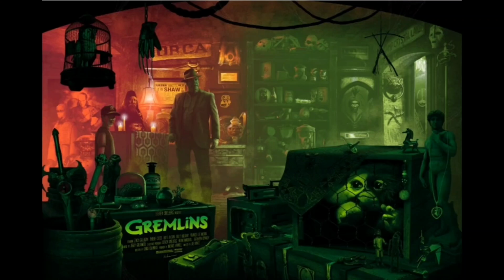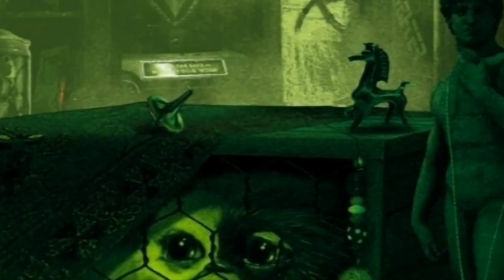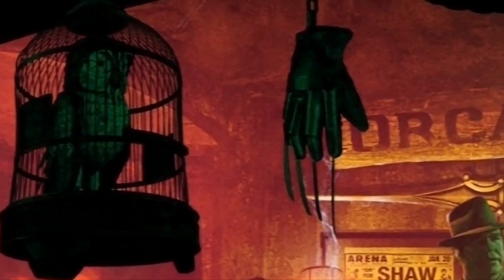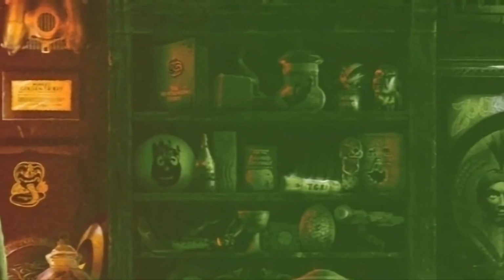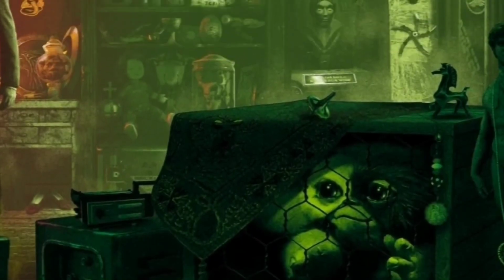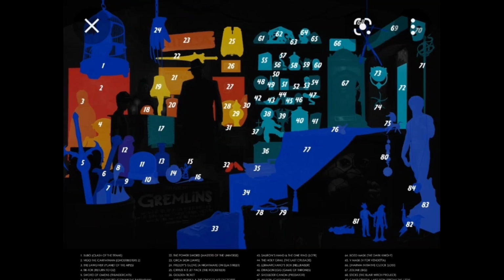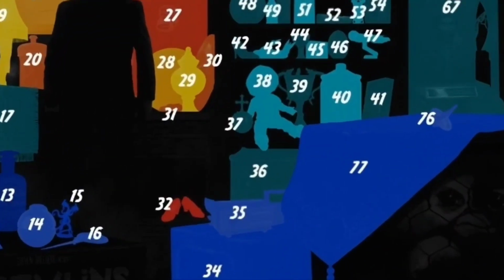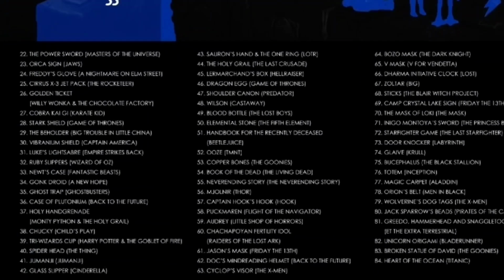Finding the Easter eggs in this awesome picture, what can you see ?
check out this poster. what Easter eggs can you see